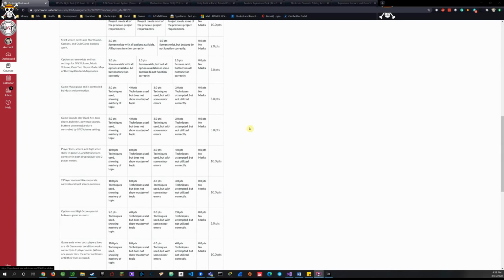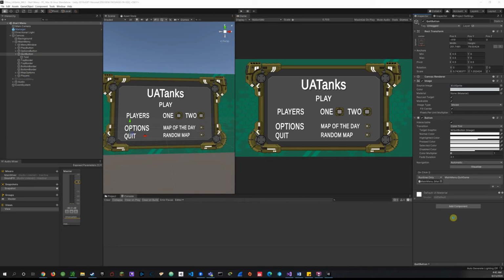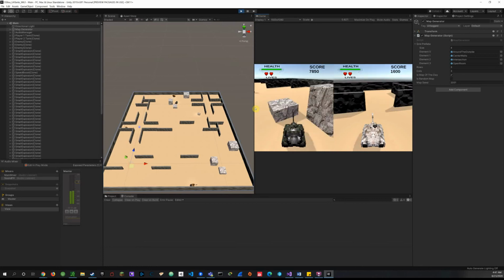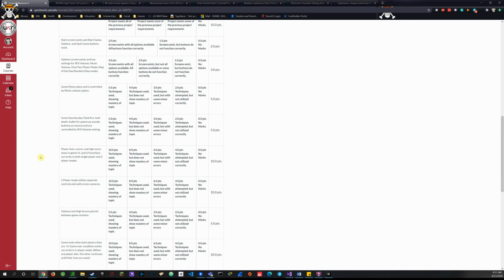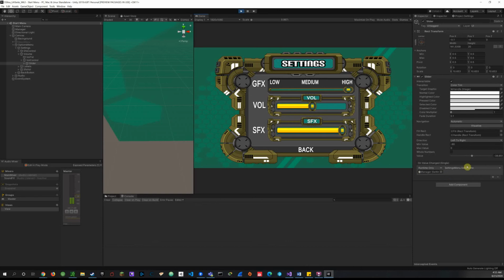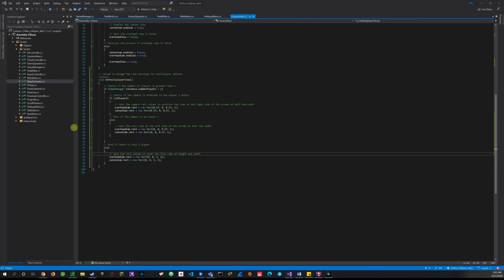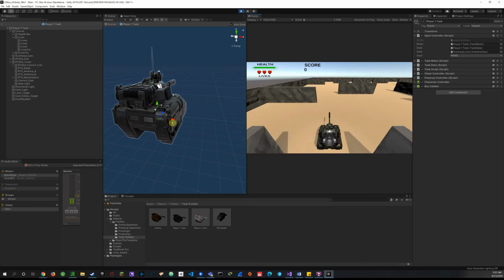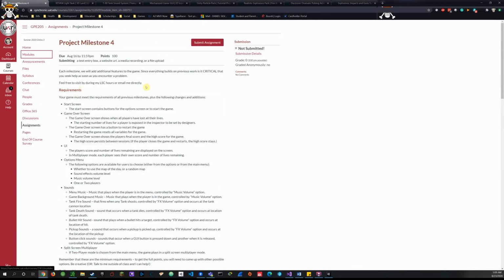UAT: GPE205 - Project Milestone 4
My week four submission for Gameplay Programming Concepts (GPE205) at the University of Advancing Technology

- Electronic Dramatic Pulsing Action Music Pack | Muz Station Productions (Background Music)